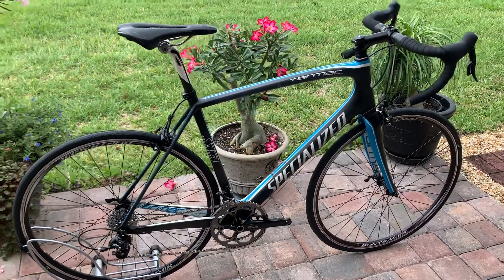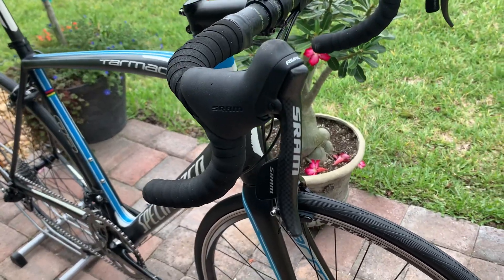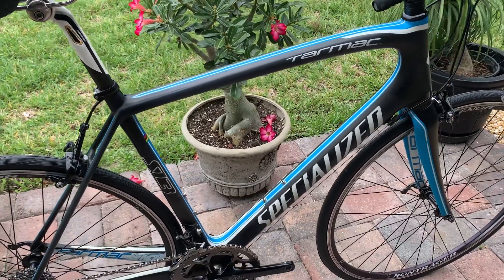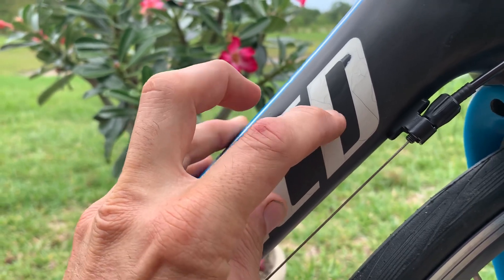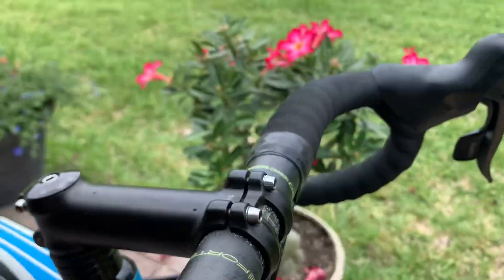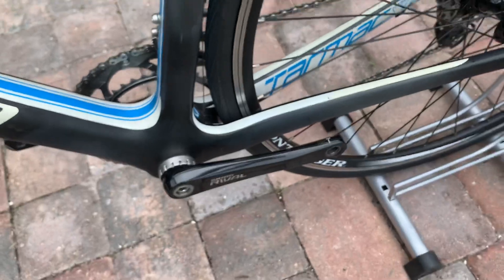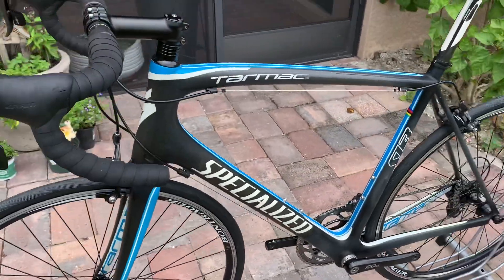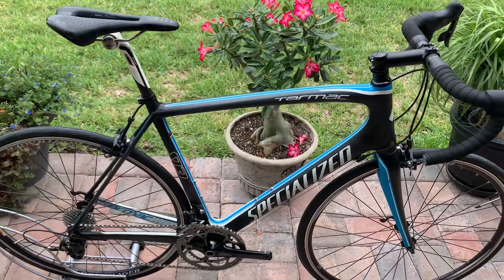Specialized Tarmac Pro Paint Blemish Issue, NOT in Carbon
This video addresses is a known issue with older paint on some high-end carbon road bicycles. The hard outer shell of paint has a tendency to crack overtime. People often get these paint cracks confused with the carbon frames being cracked, however this is not the case.